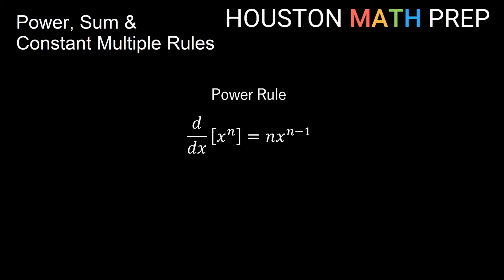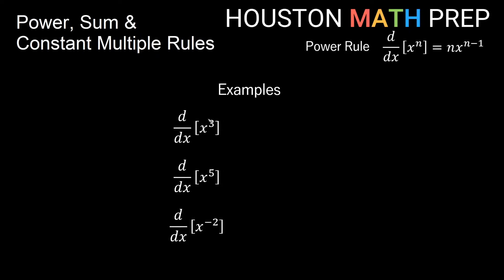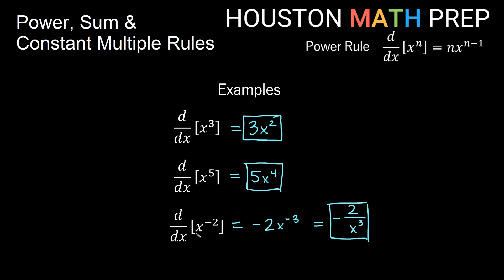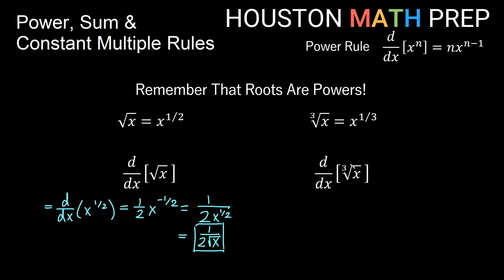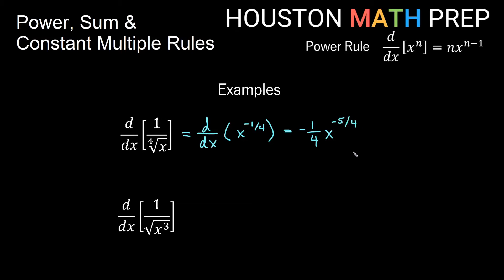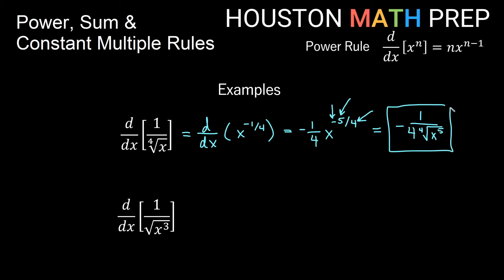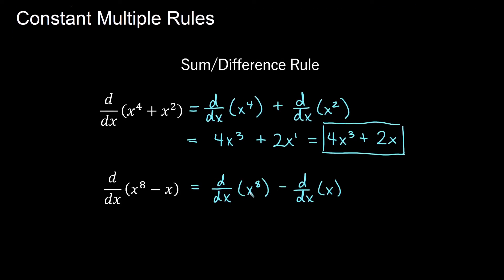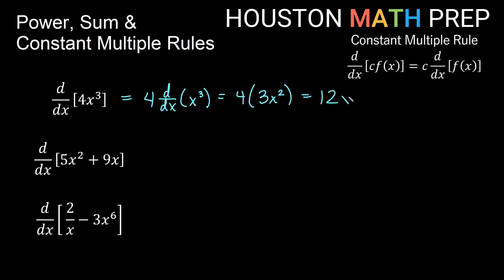Power Rule Derivatives, Sum Rule Derivatives, Constant Multiple Rule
This Calculus 1 video explains basic differentiation rules:  power rule derivatives, the constant multiple rule, and sum rule derivatives.  We work examples of each step-by-step, including negative exponents, rational exponents, and radicals. We describe how derivatives can be calculated one term at a time using the sum and difference rule, also working several examples. Last, we point out the difference between the constant rule and the constant multiple rule for differentiation.
0:00  Power Rule Introduction
1:27  Power Rule Examples (Part 1)
4:03  Power Rule Examples (Part 2 - Roots)
8:45  Sum/Difference Rule & Examples
10:59  Constant Multiple Rule & Examples